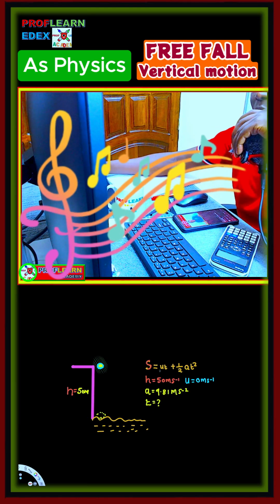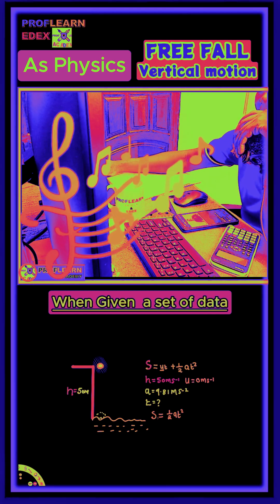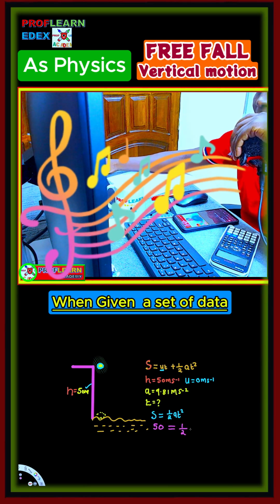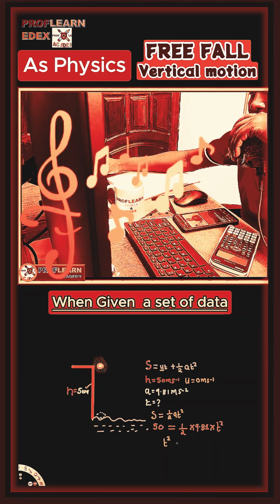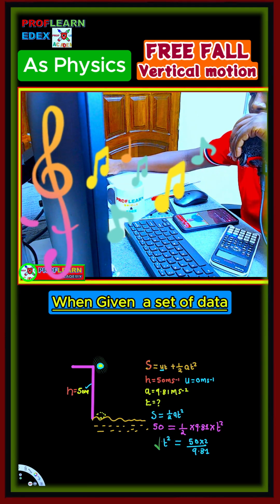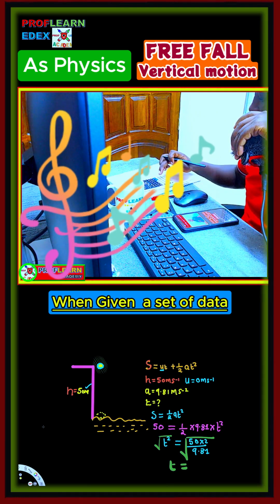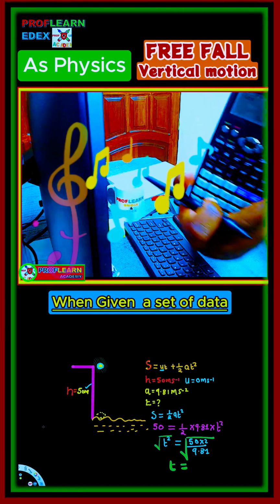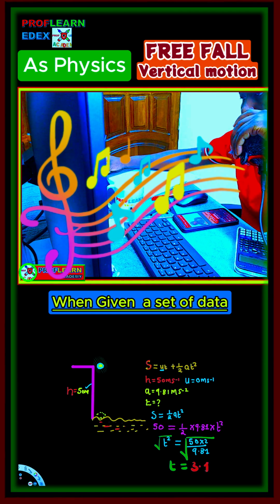AS PHYSICS: FREE FALL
Time it takes an object fall a given height